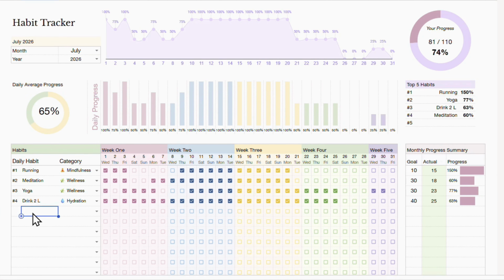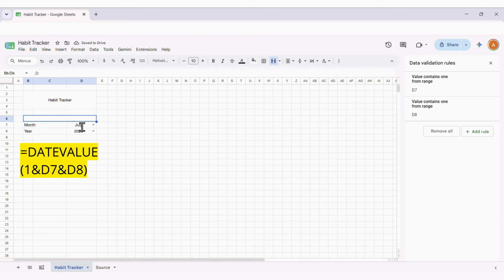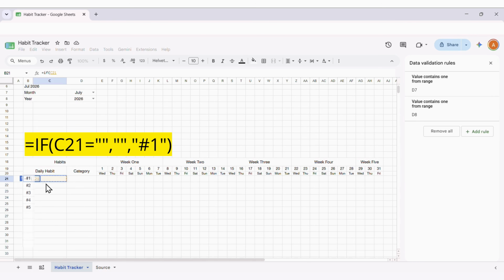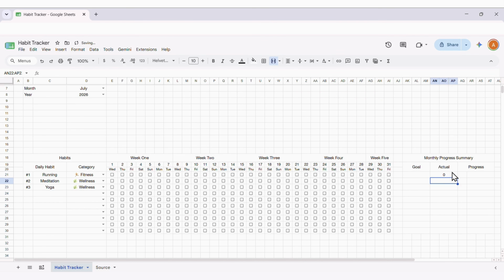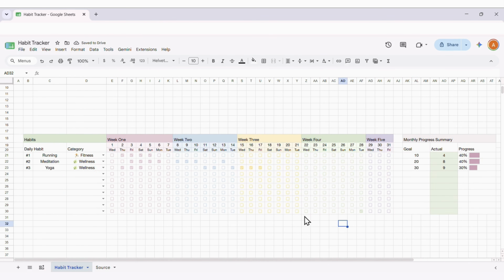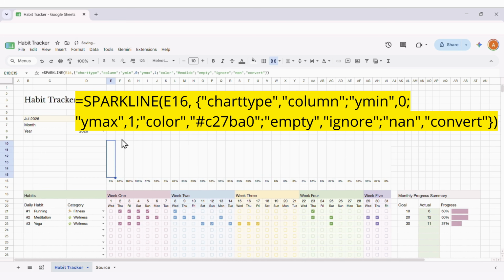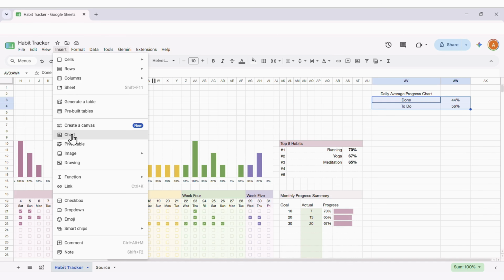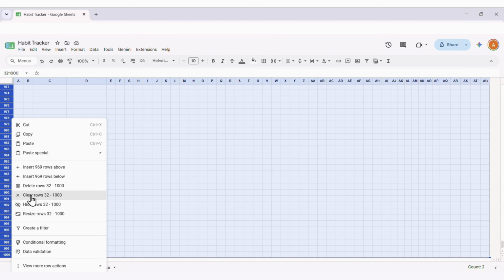Build a Habit Tracker in Google Sheets (FREE Template + Dashboard Tutorial)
Build a powerful Habit Tracker in Google Sheets from scratch!

In this step-by-step tutorial, you'll learn how to create an automated habit tracker with dashboards, progress charts, weekly tracking, statistics, and much more.

🎁 FREE TEMPLATE INCLUDED!

In this video you'll learn:

✅ How to build a habit tracker
✅ Interactive checkboxes
✅ Progress dashboards
✅ Charts & analytics
✅ Monthly summaries
✅ Habit statistics
✅ Google Sheets automation
✅ Beginner-friendly formulas

Perfect for:
• Productivity
• Self-improvement
• Goal tracking
• Daily habits
• Google Sheets beginners

🛍️ Want ready-made planners you can sell? Get my bundle of 33 PLR planners, ready to customize and sell on Etsy or your own shop: